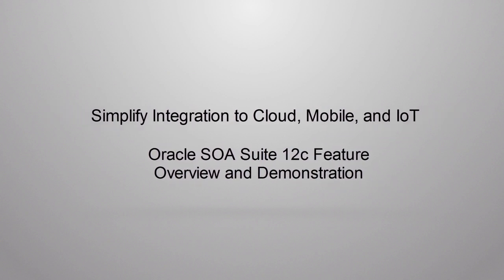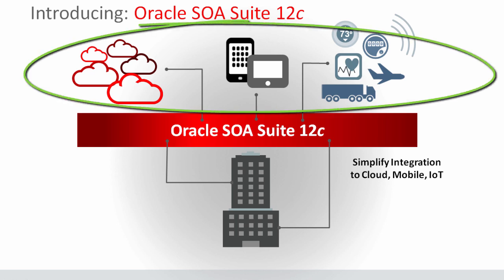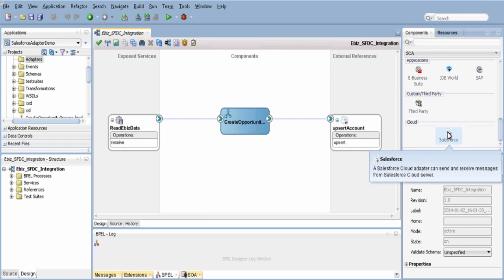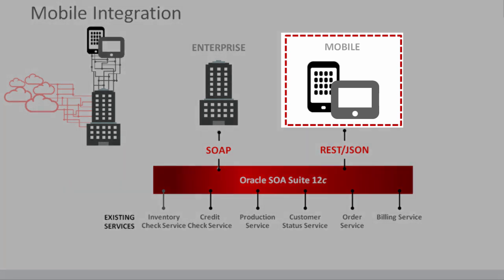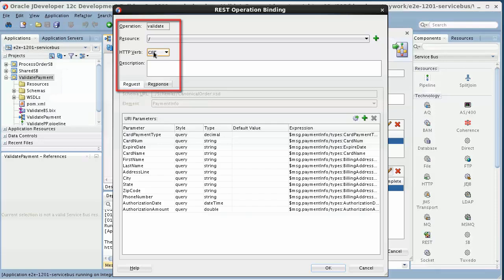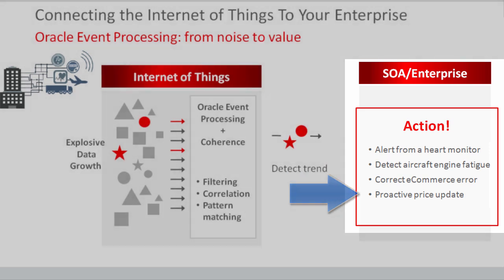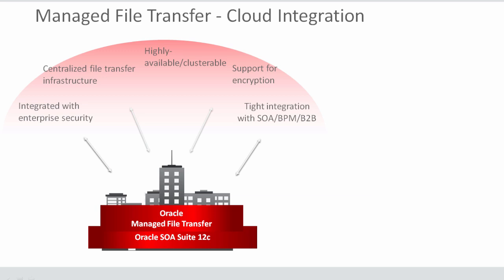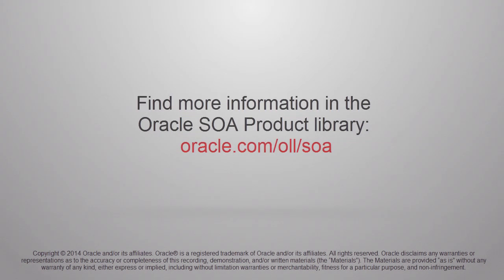Oracle SOA Suite 12c High Level Overview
See the features included in the Oracle SOA Suite 12c release. Some highlights of the features include automated conversions REST/SOAP, cloud adapters to simplify on-premise to cloud integration, new SAP, JDE Adapters, and Managed File Transfer (MFT) for file-based integration (new SKU), memory footprint reduction, startup acceleration, pre-tuned database profiles, one-click install, improved integration with JDeveloper, debugger & tester, templates, support for mobile-friendly standards (REST, JSON, …). for more information.